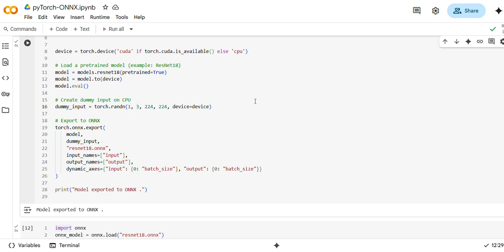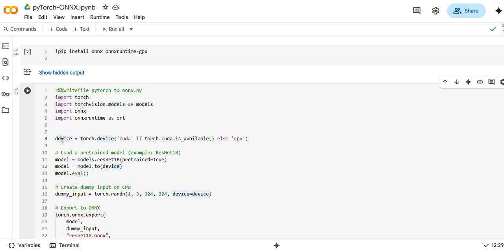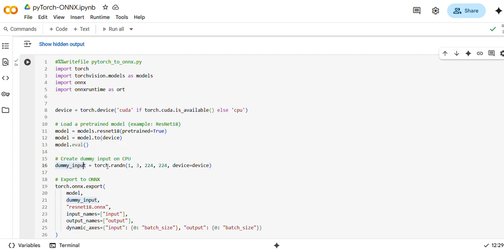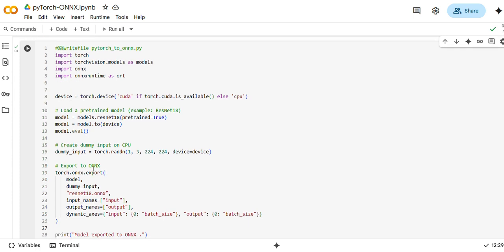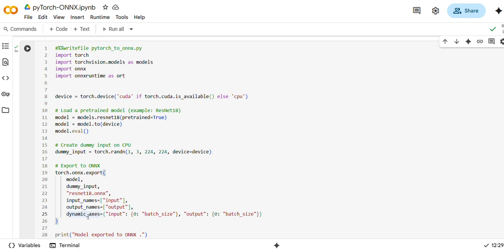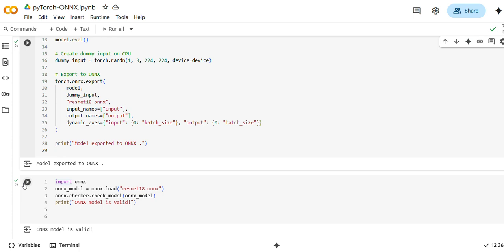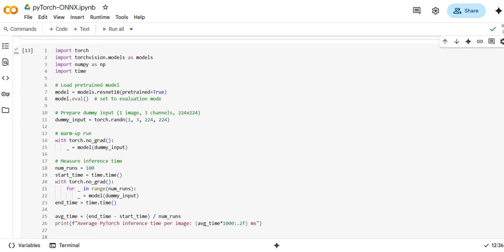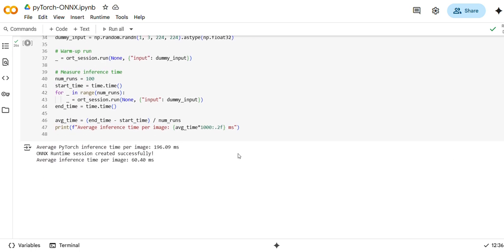PyTorch to ONNX Tutorial | Export & Run Inference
🚀 Welcome to Chhalma AI & ML!

I create easy-to-follow tutorials on exporting PyTorch models to ONNX and running inference. Whether you’re a beginner or looking to optimize your models for faster inference, you’ll find hands-on guides, code walkthroughs, and practical tips.

💻 All code is available on GitHub, so you can try it yourself!